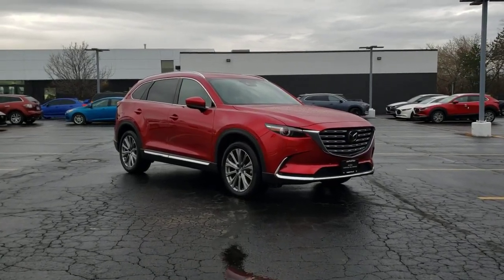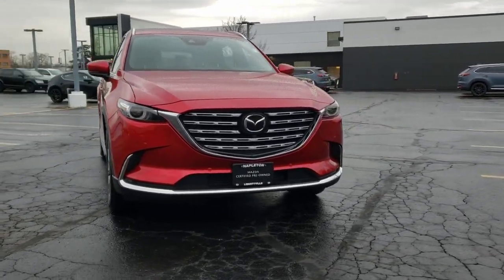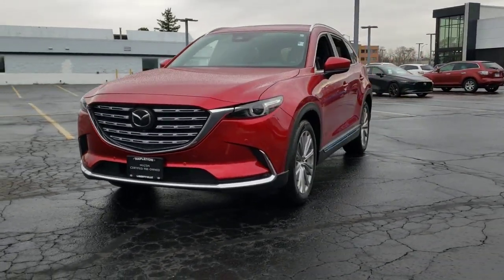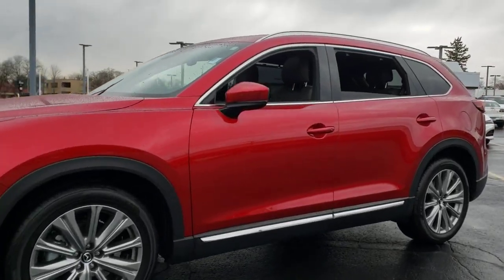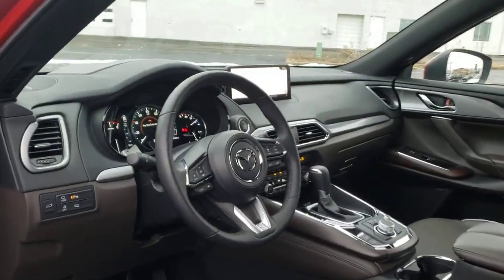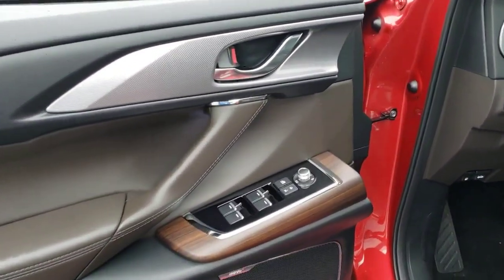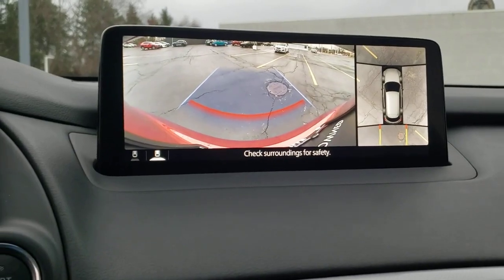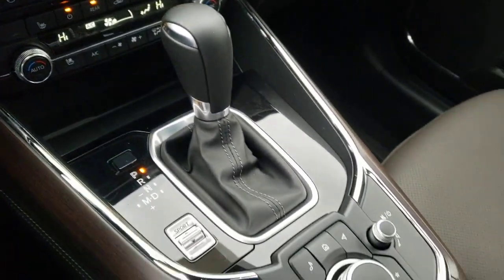2022 Mazda CX-9 Libertyville, Glenview Crystal Lake, Arlington Heights, Vernon Hills, IL MP1421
Soul Red Crystal Metallic Used 2022 Mazda CX-9 Signature AWD available near me in Libertyville, Illinois at Napleton Mazda Libertyville. Servicing the Glenview, Vernon Hills, Crystal Lake, Arlington Heights, IL area.
2022 Mazda CX-9 Signature AWD - Stock#: MP1421

Excellent Condition Mazda Certified LOW MILES - 6050! FUEL EFFICIENT 26 MPG Hwy/20 MPG City! Heated Leather Seats 3rd Row Seat Navigation Sunroof RETRACTABLE CARGO COVER Alloy Wheels Captains Chairs All Wheel Drive. SHOP WITH CONFIDENCE: 160-point Inspection and Reconditioning by factory-trained technicians Extended Coverage Available 7-year/100000-mile Limited Powertrain Warranty for additional peace of mind 24-hour Roadside Assistance included during the warranty period Mazda Certified Warranties are transferable should you sell your vehicle Remaining balance of New Vehicle Limited Warranty plus 12-Month/12000 Mile Limited Warranty Every vehicle includes a free AutoCheck Vehicle History Report 3-month SiriusXM Satellite radio trial is included for all vehicles equipped with satellite radio $0 Deductible on covered repairs KEY FEATURES INCLUDE: Leather Seats Third Row Seat Navigation Sunroof All Wheel Drive. Serviced here Non-Smoker vehicle OPTION PACKAGES: RETRACTABLE CARGO COVER. Mazda CX-9 Signature with Soul Red Crystal Metallic exterior and Deep Chestnut interior features a 4 Cylinder Engine with 227 HP at 5000 RPM*. MORE ABOUT US: Welcome to the Napleton Mazda of Libertyville website! Our Mazda dealership in Libertyville IL is proud to be so many Illinois Mazda fans go-to location for all their automotive sales and service needs. Whether youre searching for a new Mazda SUV used Mazda sedan or any other vehicle our experts are standing by to provide all the assistance you require. Were happy to serve drivers from Libertyville Gurnee Northbrook and beyond and we cant wait to meet you and help you find the Mazda m Pricing analysis performed on 2/16/2023. Horsepower calculations based on trim engine configuration. Fuel economy calculations based on original manufacturer data for trim engine configuration. Please confirm the accuracy of the included equipment by calling us prior to purchase.